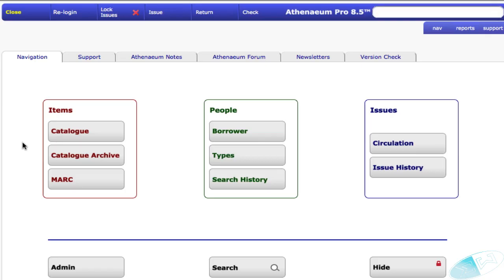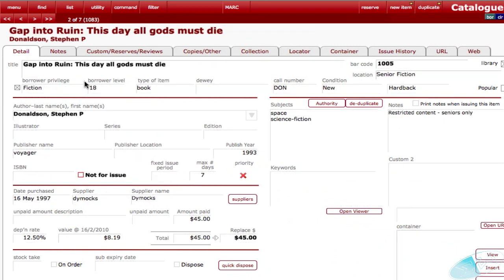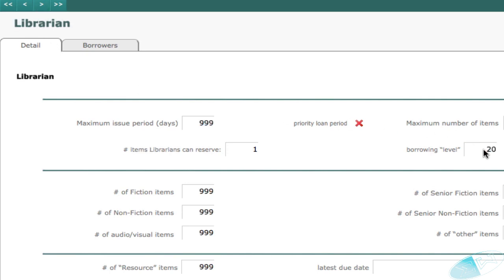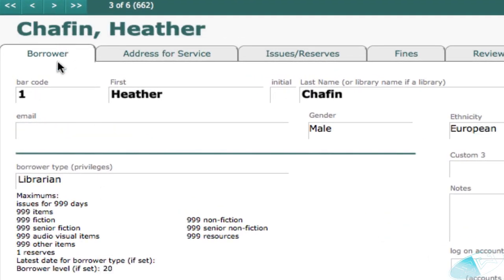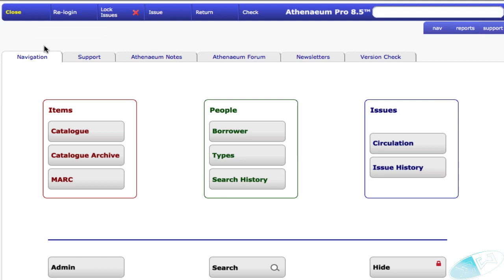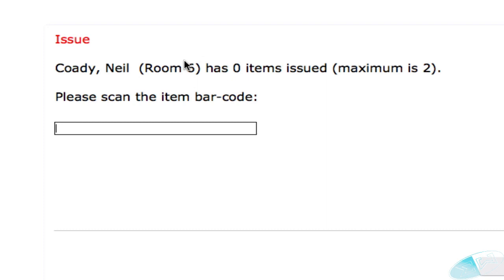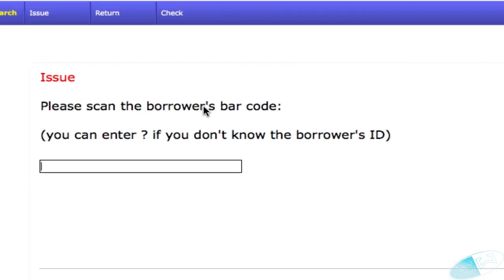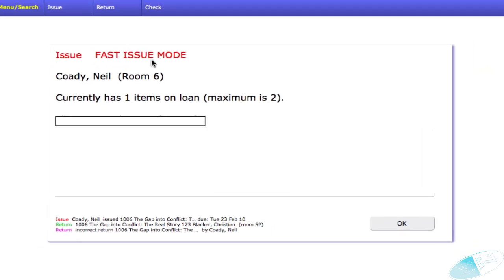Athenaeum Pro 8.5 Borrower Levels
Athenaeum Pro 8.5 - controlling issues using borrower levels. Levels are an arbitrary rating system (e.g. "age" or "school year") that can be used assist restricting issues to certain categories of borrower. The video also shows how you, as a library manager, can override levels if you need to.